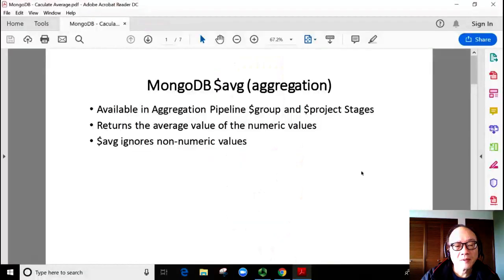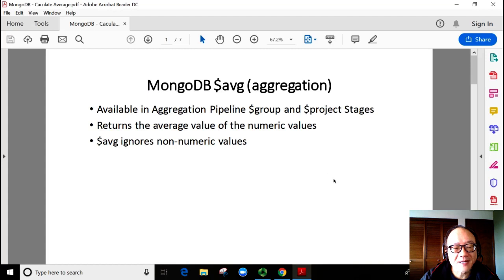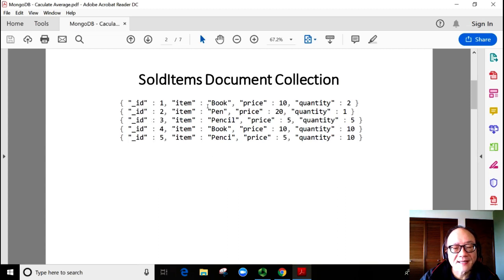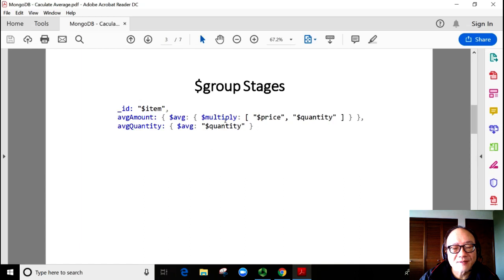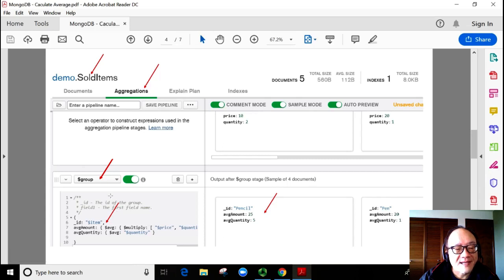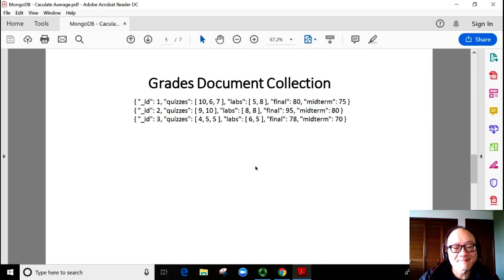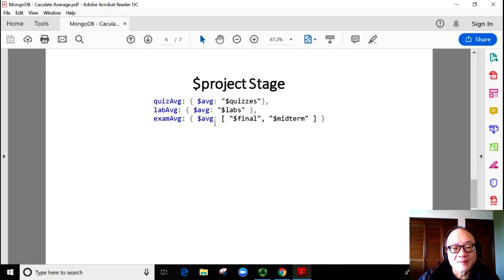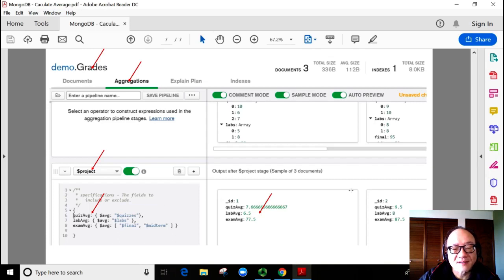MongoDB - Calculate Average - Deprecated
MongoDB - Calculate Average